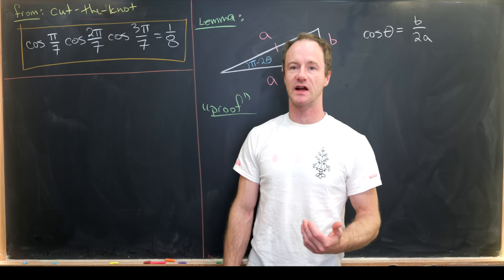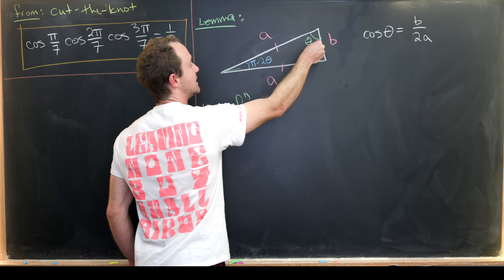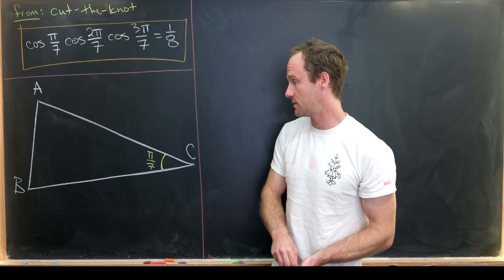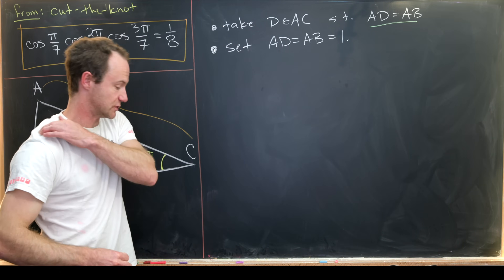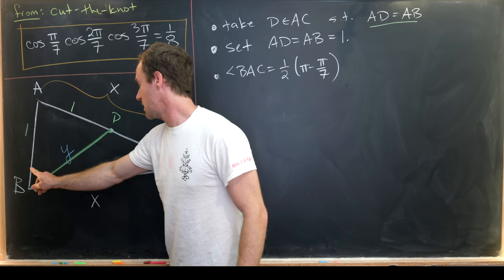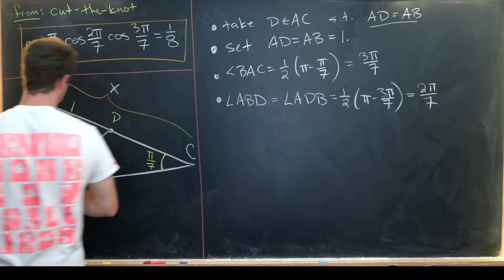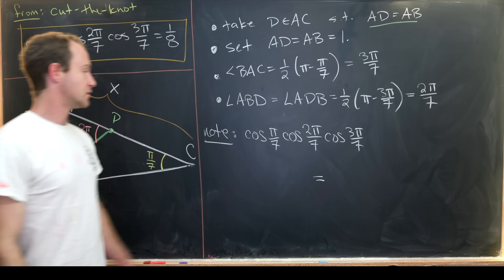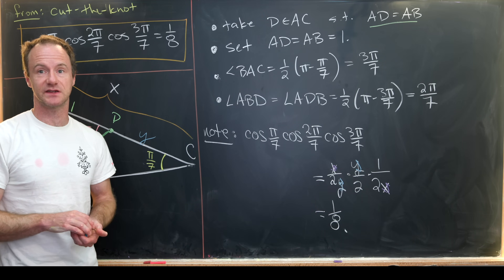a delightful cosine identity.